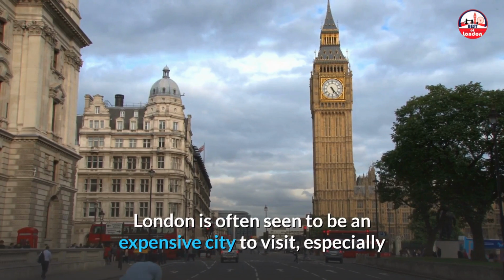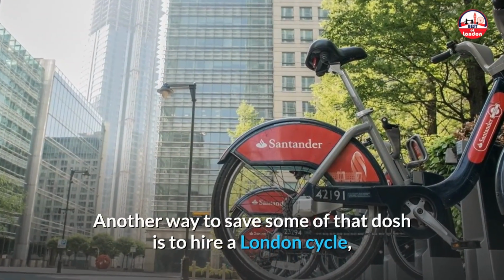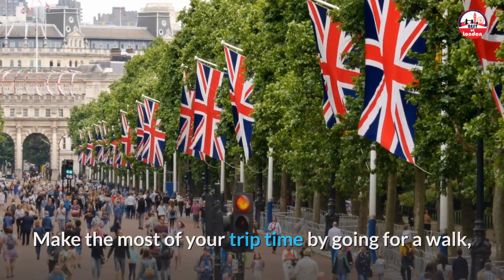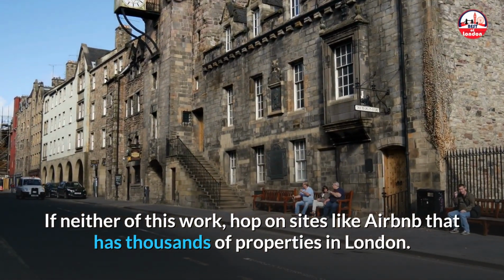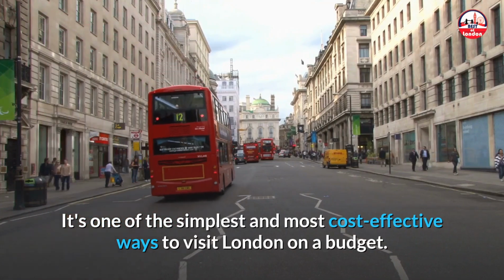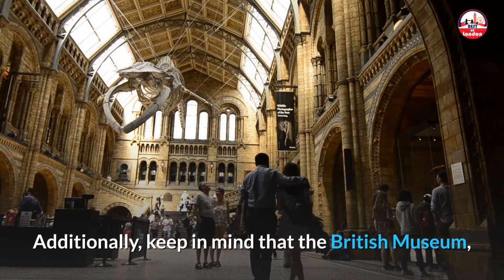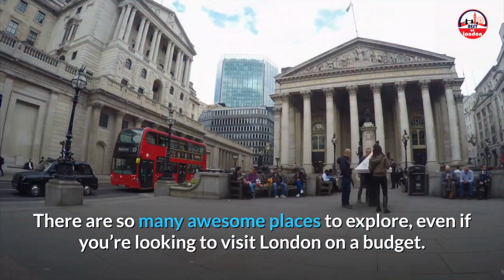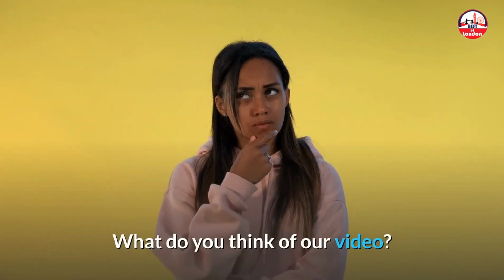Complete Guide Of Travelling London On A Budget | Best London Travel Tips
Welcome to Best Of London! London is well-known for a variety of reasons. The huge city, on the other hand, isn't known for being very cost-effective. It is, in fact, one of the most expensive cities in the world. So, what does this imply for tourists? Should we hold to our hard-earned riches and run as far as possible? Nah, London is much too cool a place to pass up simply because of a tight budget, and it turns out that getting there for a reasonable price is easier than you may expect.

In this video, we've prepared a Complete Guide Of Travelling London On A Budget, for you to enjoy the wonders of this amazing city and also take care of your budget. We invite you to check the Best London Travel Tips and hope you enjoy the video!

Best of London is here to help you make the most out of your visit to London, so avail the opportunity and check our videos today, and if you have questions, just let us know, we are always here to help!